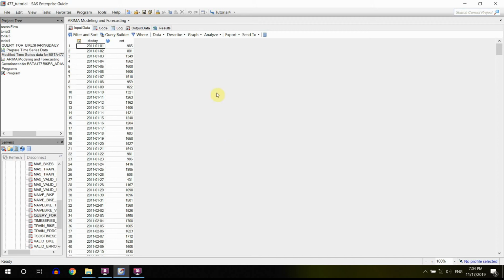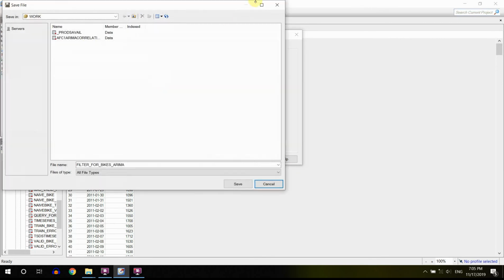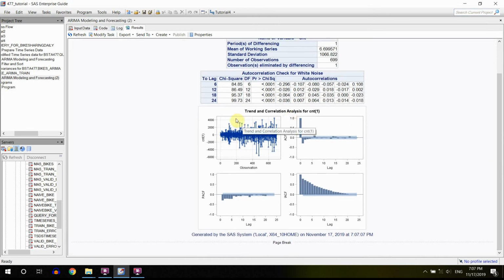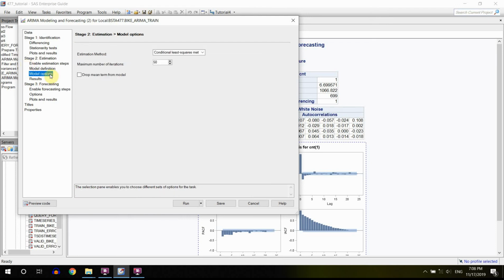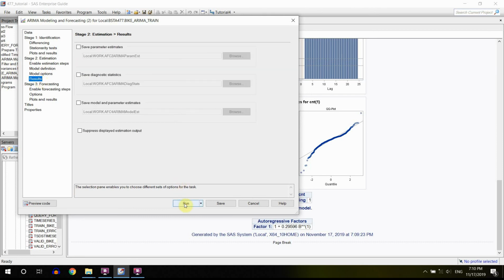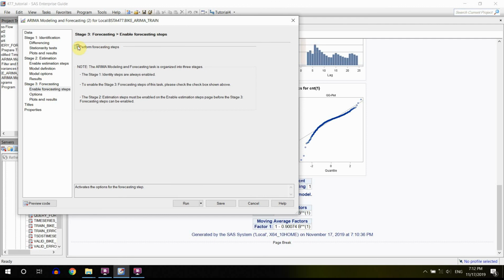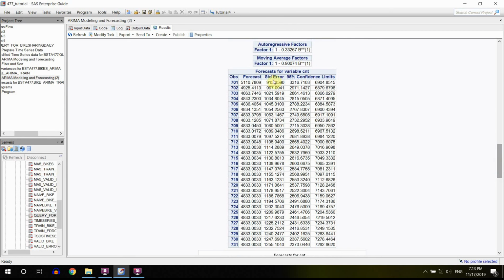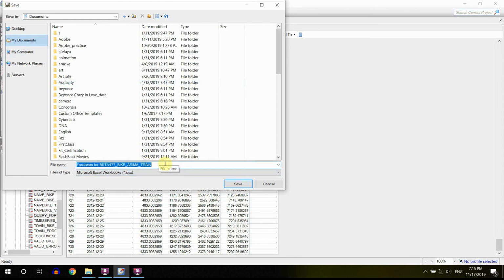Arima: Fitting Model to Time Series in SAS EG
Here we are going to fit an ARIMA model to the data, using differencing, AR and MA processes.